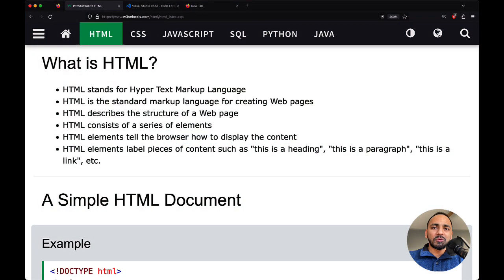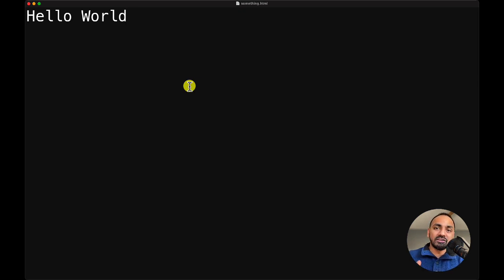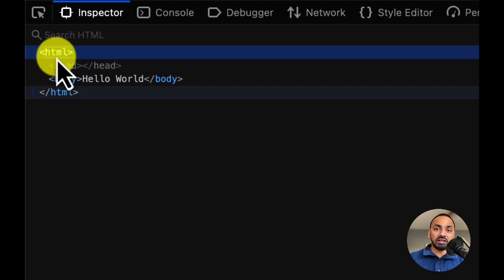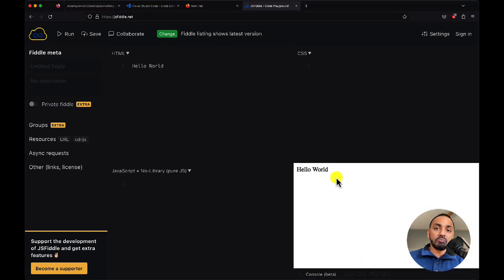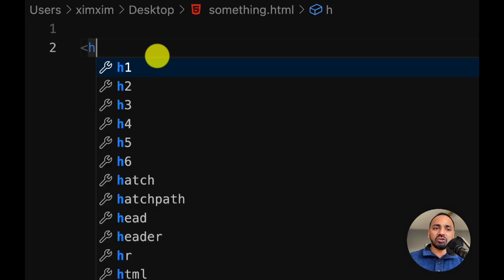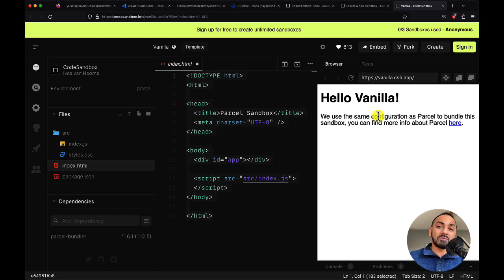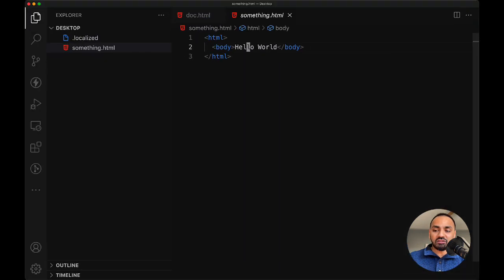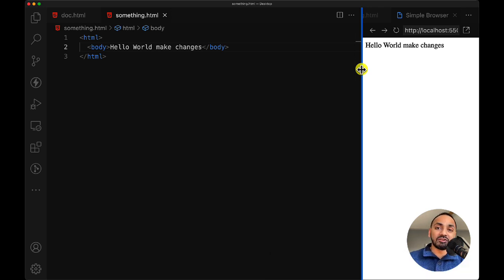Section 2 (HTML): Lesson 1 - Introduction to HTML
Hey you.

And welcome.

In this video, we will start learning about HTML.

In order to start working with HTML, all you need is a computer.

HTML is a language hypertext markup language that all the browsers know about.

In order to work with that, you have to create a new file and the file extension will end with dot

html or dot html for short.

I'll start by opening a text edit on mac.

On windows you can open.

Notepad would have the same result and in the text.

Edit I will change to plain text.

So in the text.

Edit All I will say is Hello world and I'll try and save this.

Go to file save.

And on my desktop I will name it something dot html.

So my file name is something, but the extension is HTML.

It can be as well.

That's fine as well.

All right.

So I'll go ahead and save.

And it will ask me, Are you sure you want to work with HTML not txt, which is the default for all

the computers.

I'll say yes, I am sure.

So that means officially we have created our first website which is in HTML.

How can we actually see this website?

That's the question.

So I'll close out my textedit here.

I'll go back to my browser.

I'm using Firefox in this case, if I just say command O, that will allow me to open or I can go in

any browser, go to file and there should be an open file option or just an open option.

You can use either or.

I'll work with command O and on my desktop I can see there's a something dot html file.

I'll open that and there we go.

It's rendering just fine.

I'll just zoom in a little bit so we can see better.

And if I was to show you what's happening behind the scenes, I'll open something called the inspect

element in Firefox.

So I'll right click anywhere in the browser, anywhere in here.

I'll click on it and say Inspect.

And when I click on inspect underneath my browser, a tool opens up and this tool will show us what's

actually happening behind the scenes by the browser.

How is the browser rendering it out?

And you would notice what we have here is an HTML syntax that is writing the body for us, and that's

called the boilerplate.

Boilerplate is the code that you have to write before you actually can write a custom code for yourself.

So that's everybody has to write an HTML tag up top and then head and then body.

This is how the browser marks up the language by putting less than sign the tag name and the greater

than sign that makes a complete tag.

And that's how the browser would know that this HTML tag that is the root tag for everything.

The head tag would be something that is hidden and the body tag is the one that is actually getting

rendered by the web page and in the body tag.

I'm just putting Hello World as is and it just displays that.

So that's how the markup language works and that's how we can create these files.

There's other ways, of course, if you have access to the Internet, you can go to Jsfiddle.

And that's one of the websites I started out with.

Pretty nice website.

And all you can do is type in Hello World in the HTML section, click on Run and that will run the HTML

for you.

So in some cases you may be on a computer that doesn't have the functionality that I'm going to show

you in a minute, which you call the IDE Integrated Development Environment.

I'm going to download vs code for that.

So if I go to a different tab, this is where we can download code Visual Studio code, Visual studio.com

and that's where you can download this tool.

I already have mine open, so I'll go ahead and go to Visual Studio code.

Once you install it, you should have access to it in your applications.

In Mac, I can do command space and type in code or vs code.

That should open my application.

If you're on Windows, you can click on the start button and type in Visual Studio code or vs code.

Same result should pop up and just press enter.

That should open up your application after installation.

Once that is done, you can open your existing somethingto html file from desktop.

And now we can see that the HTML is editable.

The reason why you would want to use ID instead of a notepad is because ID can help you out along the

way.

So I just deleted Hello World.

And let's say I want to start writing some of those tags like HTML body tag that I saw in the dev tool.

So if I start writing, notice what happens.

The system is helping me out, telling me, Are you trying to write HTML?

Are you trying to write H1, H2?

Those are some other tags so we don't have to memorize the tags.

We can have ID help us out and if I press enter and close my tag, notice that automatically closes

it for me and I can do something similar here to say, start a body tag, close it and then say Hello

world.

And that should be just fine.

So the reason why we would want to use ID is just speeds things up, makes it easy for us to work with